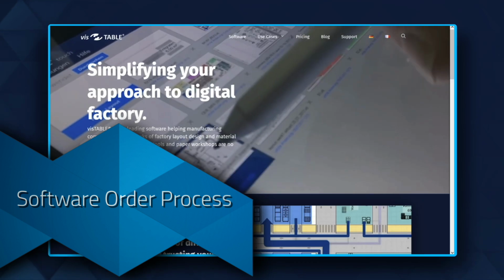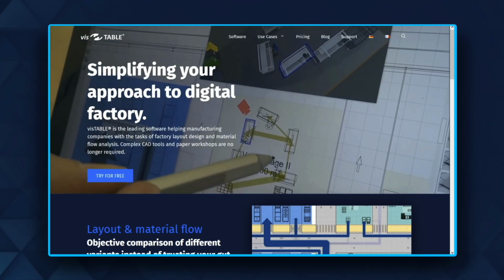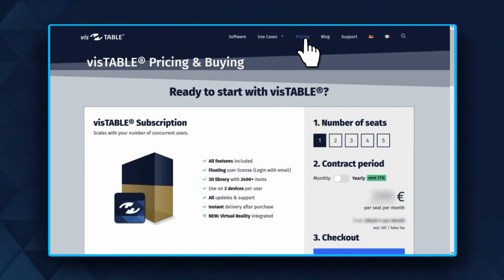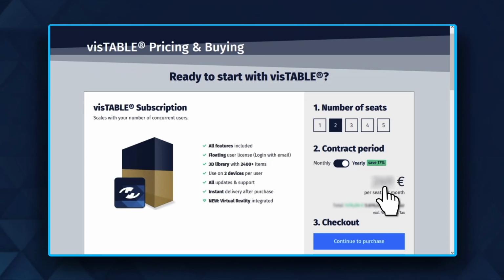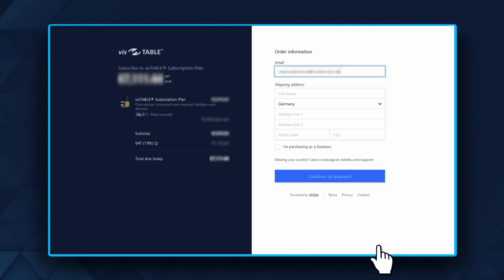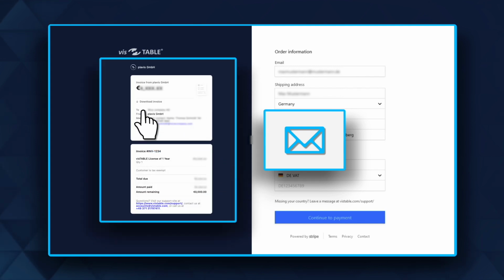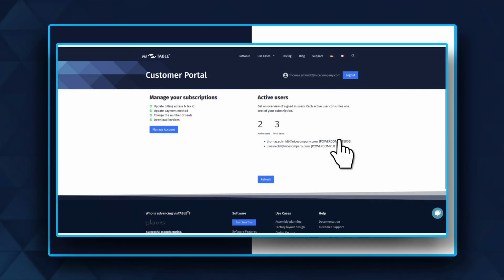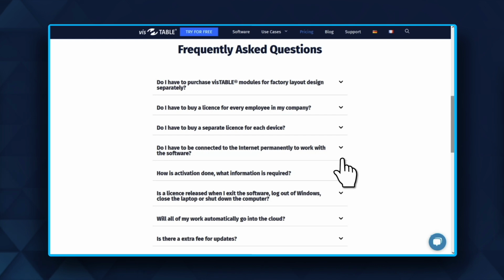visTABLE®tutorial: Software Order Process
The video shows how you can buy visTABLE® software. You will also see how to manage your licenses in the customer portal, e.g. how to add or cancel licenses.